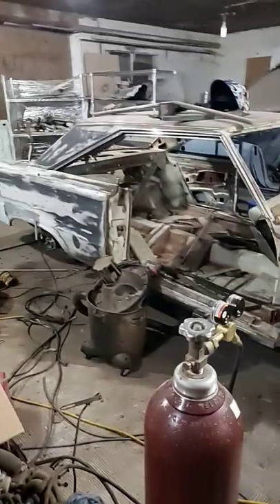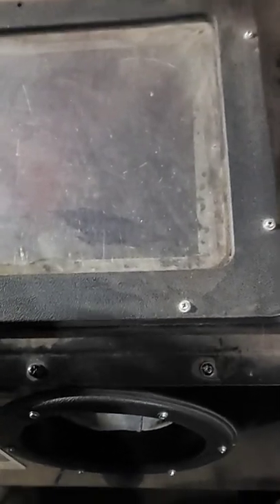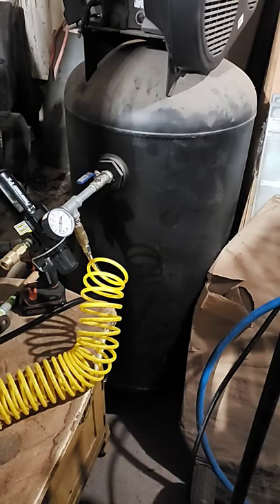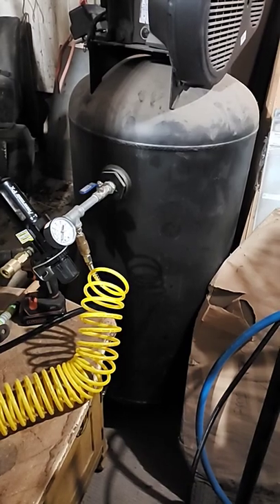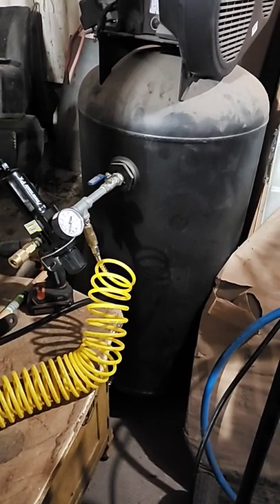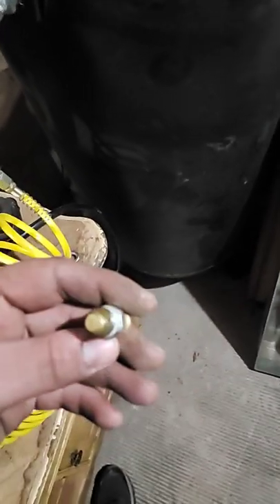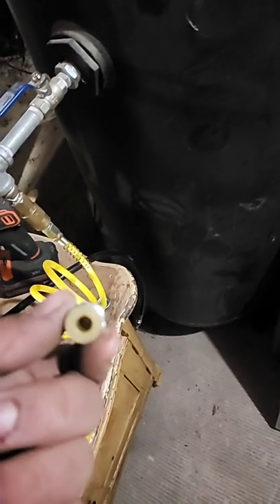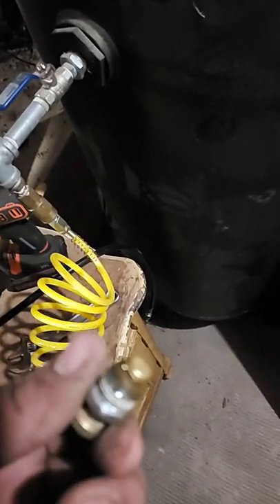draining air compressor for the first time in 4 years